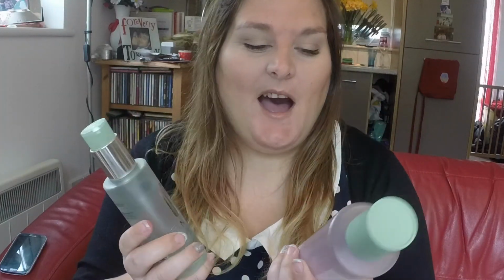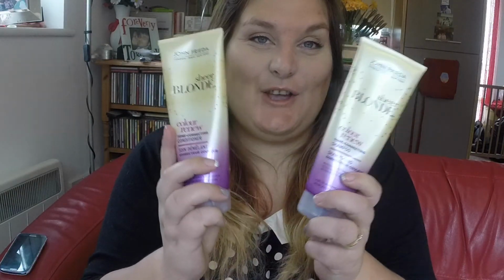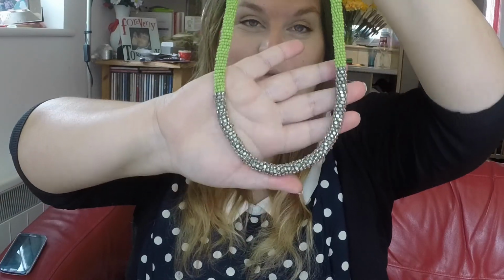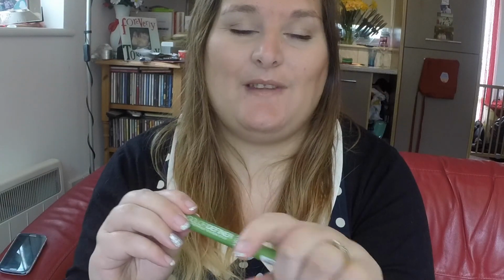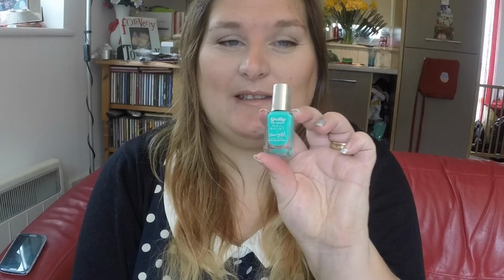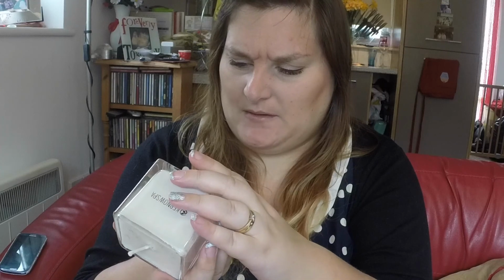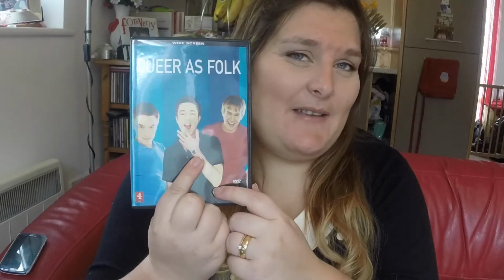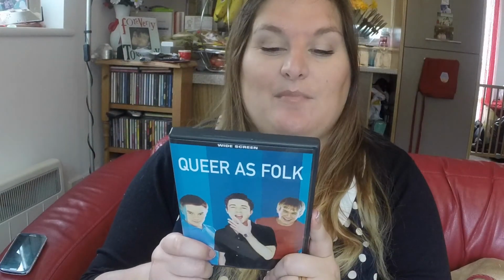March 2014 Favourites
This is my march faves, if you would like me to review any of the items please let me know below. x

This video has been recorded on a canon powershot, A Go pro and has been edited with iMovie.

If you are reading this please give me a thumbs up :)

Hi I'm Katy, I'm so glad you found my video, I'm from the UK and I live with my wonderful hubby John and we have two furry children Darwin and Gilly. I adore my little family and we sometimes share our lives via Vlogs on this channel. I also love make up, shopping, Christmas and anything girly. Please be sure to check out my videos on my YouTube channel where you'll find my best beauty tips, tricks and favorites on everything from top luxury cosmetics to my favorite drugstore makeup. Whether you're looking for a new product review, a Glossy box unboxing, tutorial, haul, an everyday vlog, my weight loss journey or perhaps even a giveaway, I hope you'll stop by.

Katy xxx